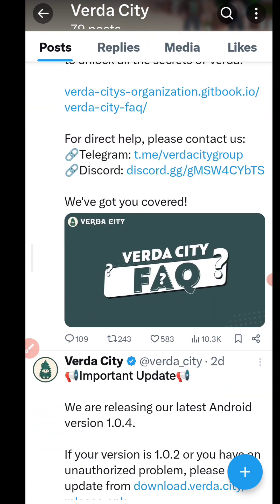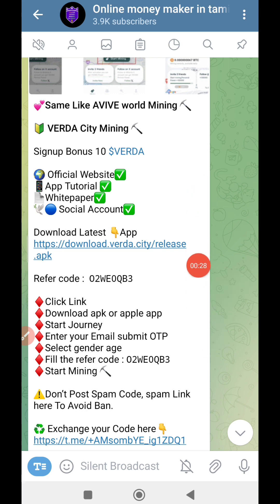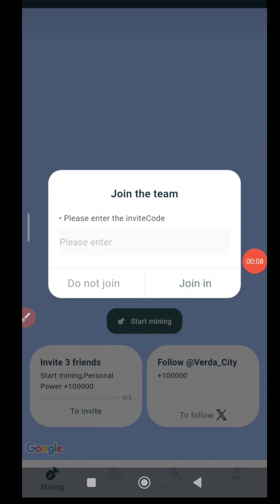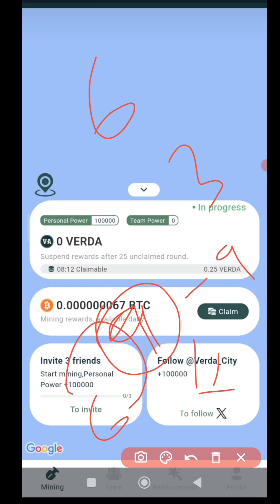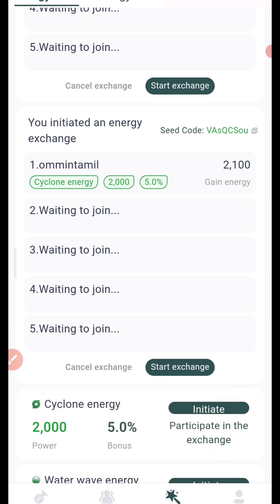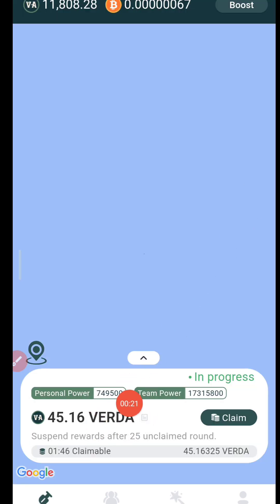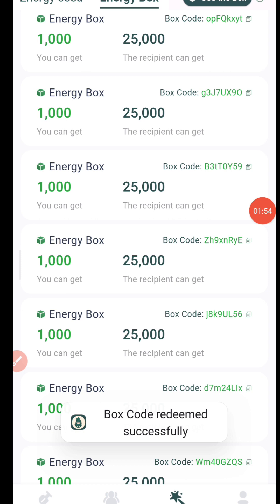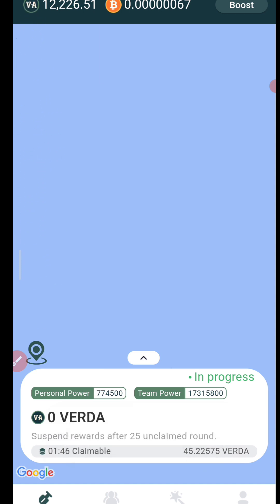Verda City Mining App | Sane like AVIVE Mining | 100% Verified Mining app in tamil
💕Same Like AVIVE world Mining ⛏️

🔰 VERDA City Mining ⛏️

Signup Bonus 10 $VERDA

Refer code :  FPZBENXY